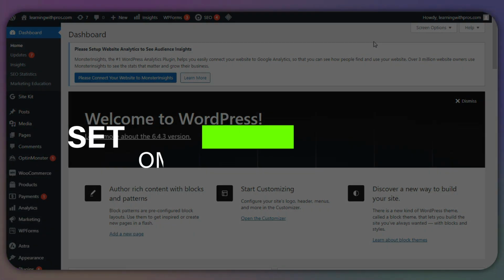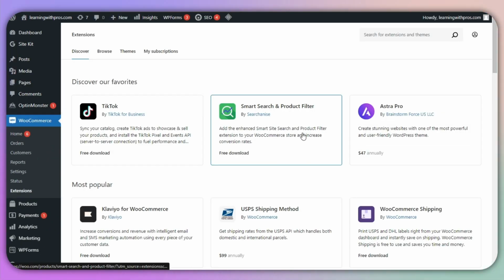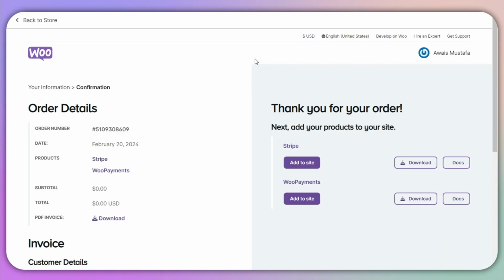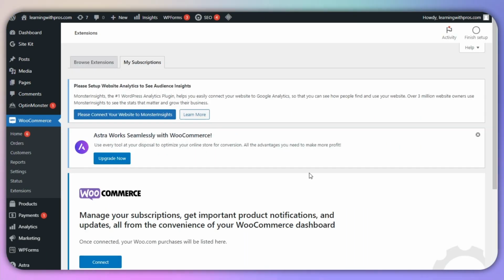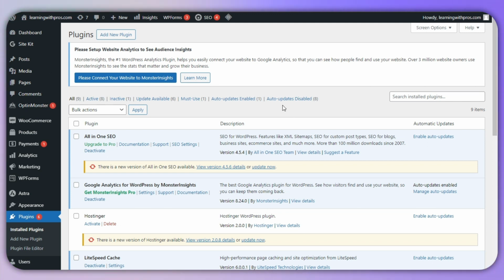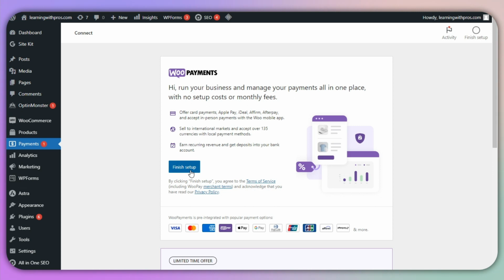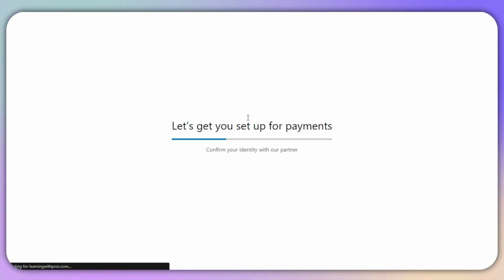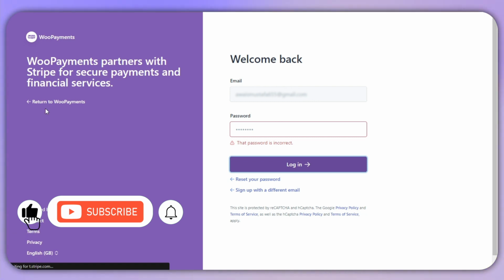How To Set Up Payment Methods In WooCommerce (2025)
If you are looking for a video about how to add stripe payments to woocommerce website, here it is!
In this video I will show you woocommerce payment gateway setup. Be sure to watch the video to the very end.
You will learn mobile payments woocommerce payment gateway setup.

00:00 Intro
00:06 Install WooPayment Extention
01:00 Connect WooPaymet
01:20 Setup WooCommerce Payments
02:22 Outro